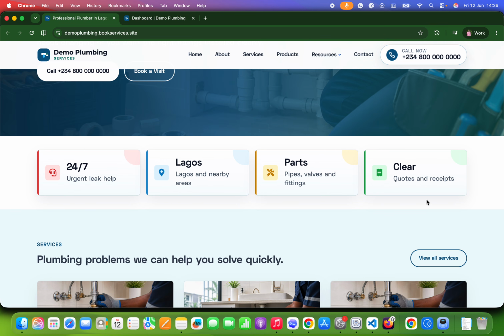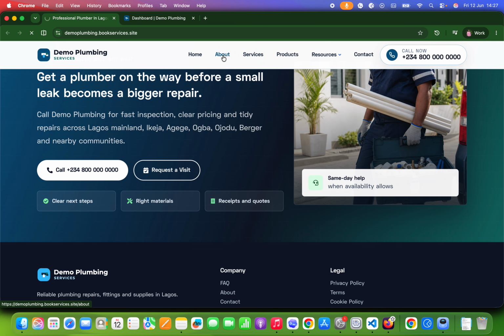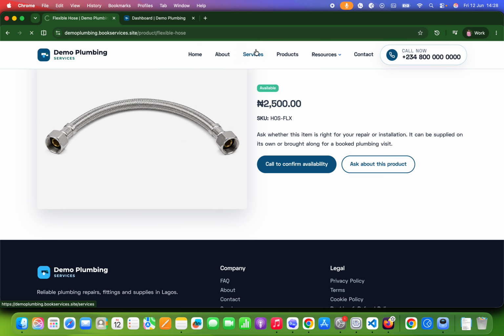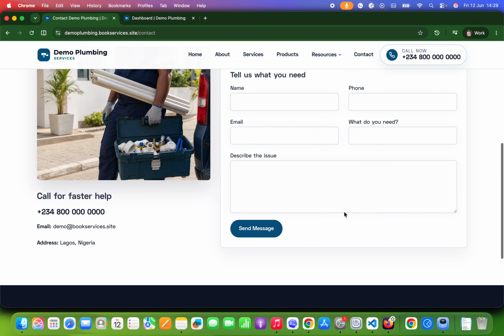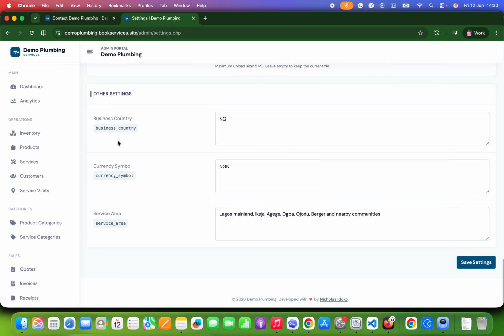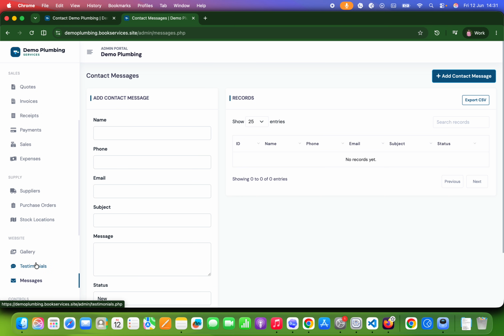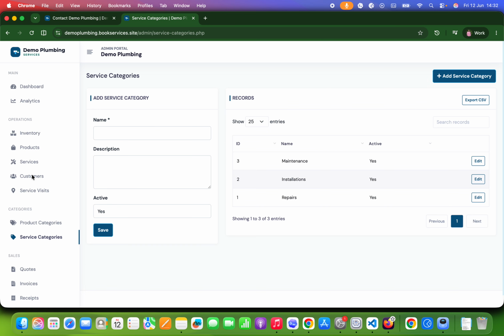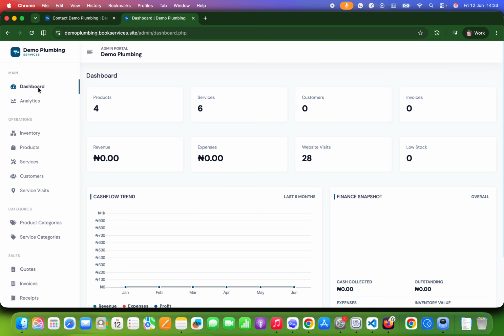Demo Video: Website + Admin Portal for Plumbing Businesses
Watch this demo of a complete website and admin portal built for a plumbing business.